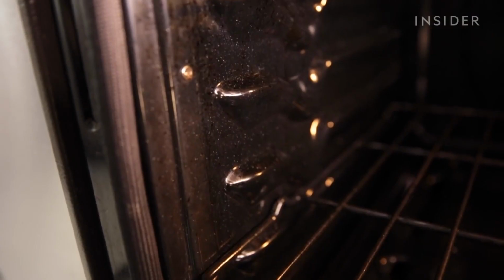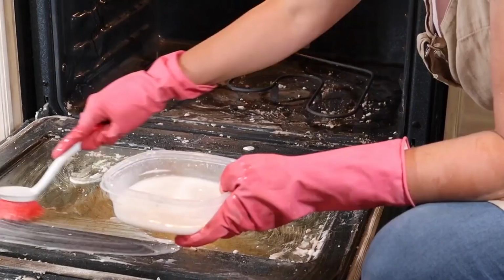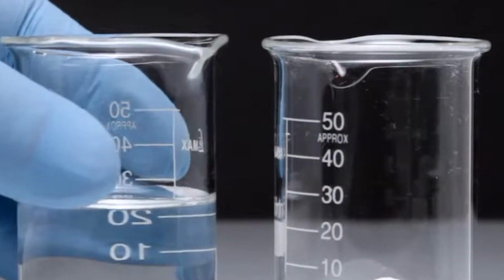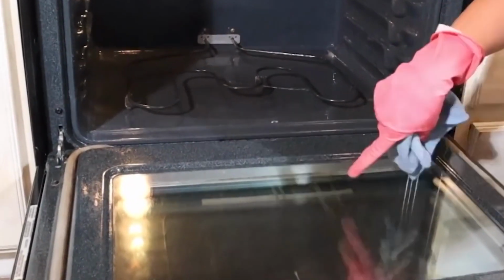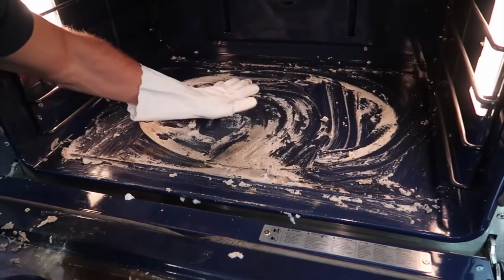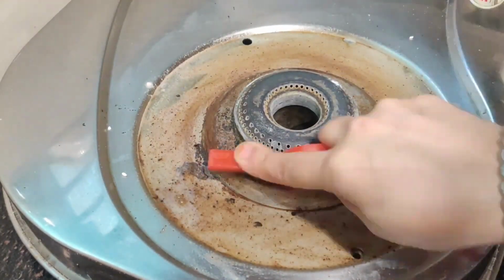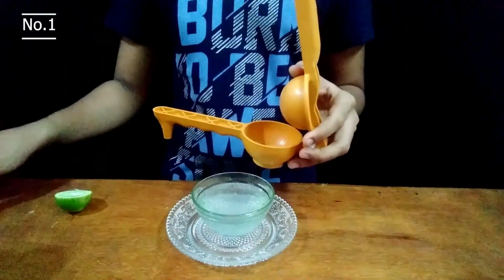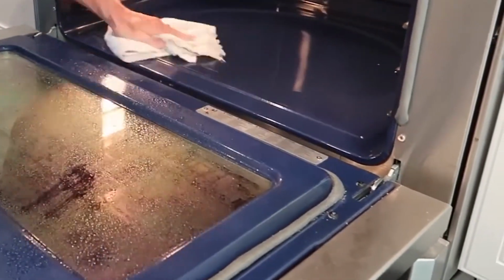The Best Oven Cleaning Hacks Ever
Cleaning the oven can be a daunting and time-consuming task, but with these oven cleaning hacks, you'll be able to get your oven looking like new in no time.

In this video, we'll showcase the best oven cleaning hacks that are easy, efficient, and budget-friendly. From using baking soda and vinegar to using a self-cleaning feature, we'll show you how to effectively clean your oven without using harsh chemicals or spending a lot of money.

We'll also provide some tips and tricks on how to maintain a clean oven, so you won't have to spend as much time cleaning it in the future.

Whether you're dealing with burnt-on food, grease, or just everyday grime, these oven cleaning hacks will have your oven looking and smelling fresh.

So sit back, relax, and get ready to learn the best oven cleaning hacks.